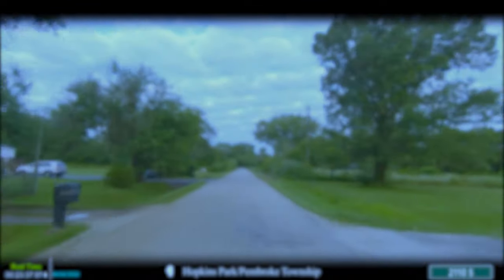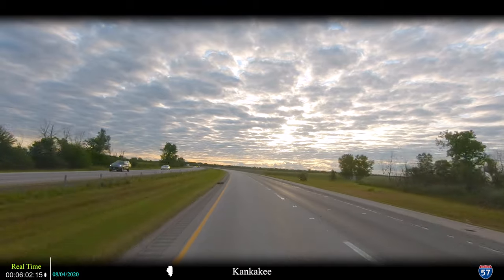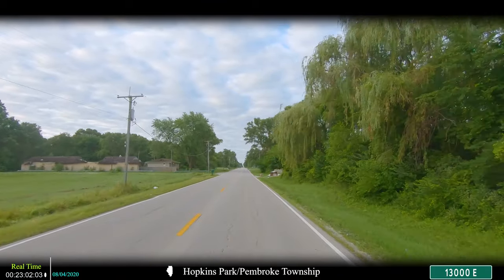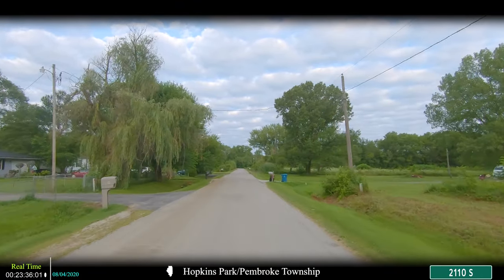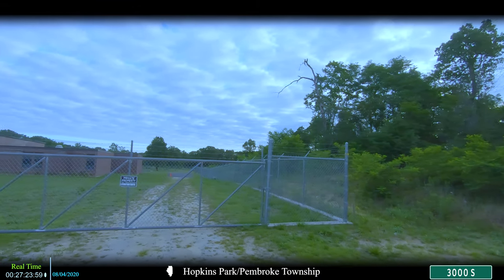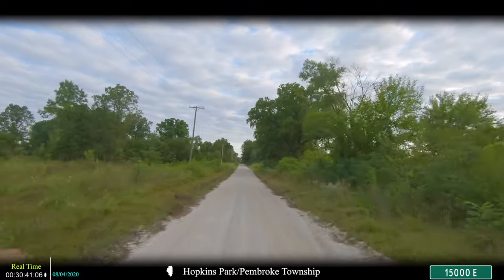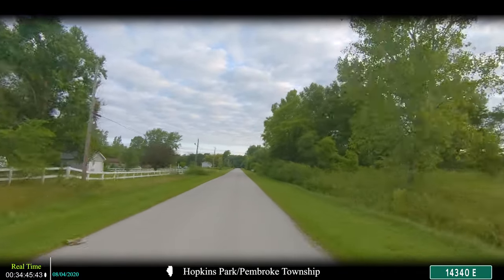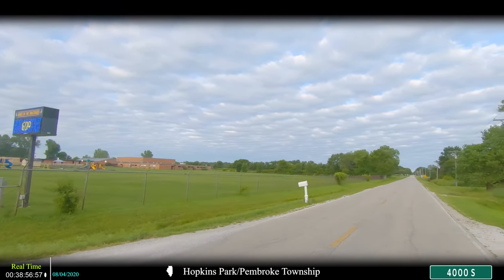Poverty Stricken and Forgotten: Hopkins Park, Illinois 4K.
Hopkins Park, aka Pembroke Township is a small community 20 minutes east of Kankakee, Illinois. The median household income amongst the residents is less than 1/4th of the national average.

Kankakee: 1:08 - 4:20
Kankakee County: 4:20 - 7:45
Pembroke Township: 7:45 - 8:42
Hopkins Park: 8:42 - 26:36
Abandoned School: 12:30
Kankakee County: 26:36 - 27:55